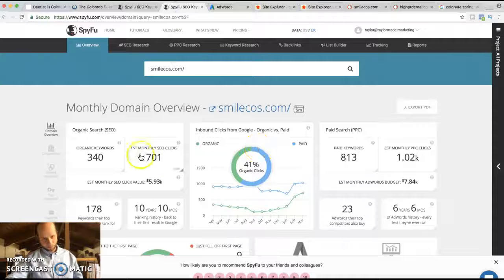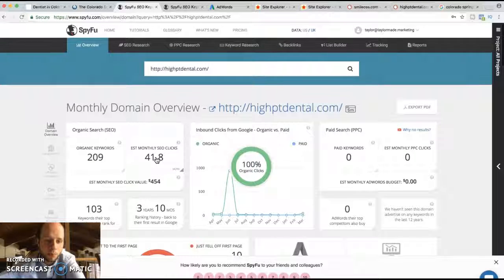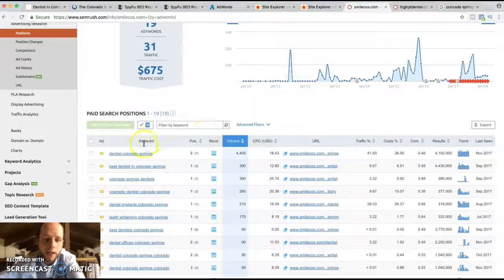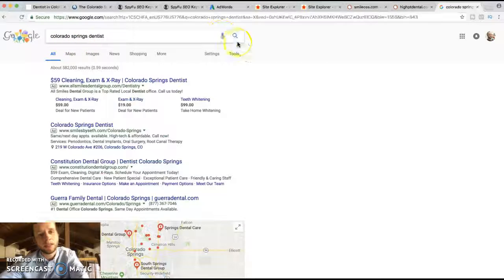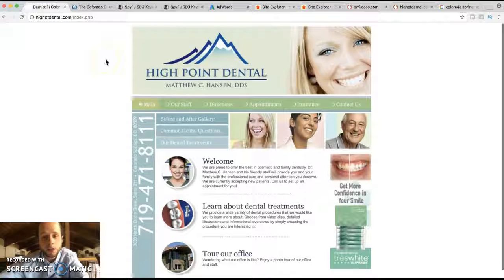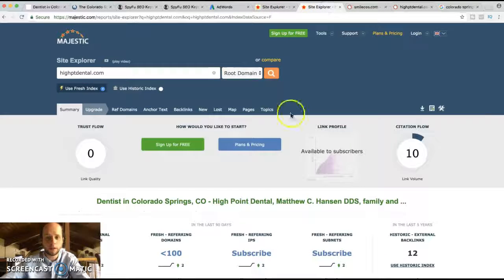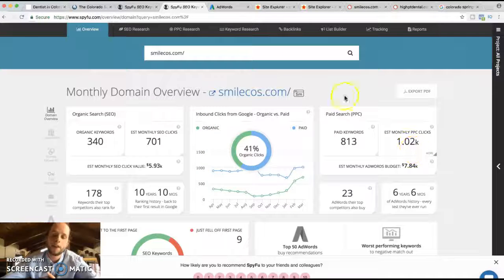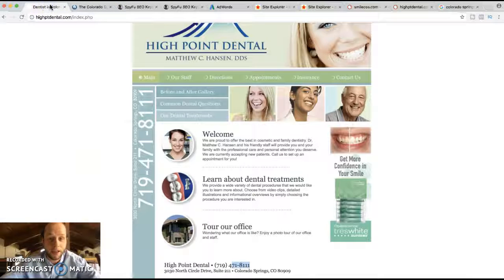High Point Dental Market Analysis